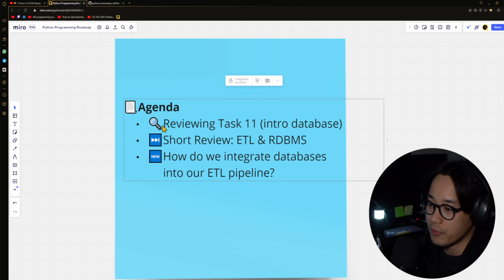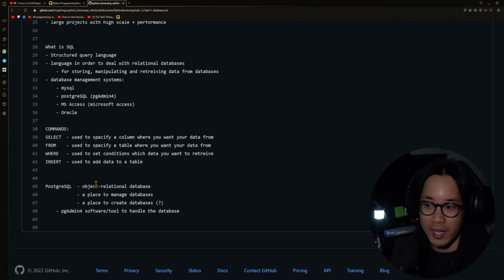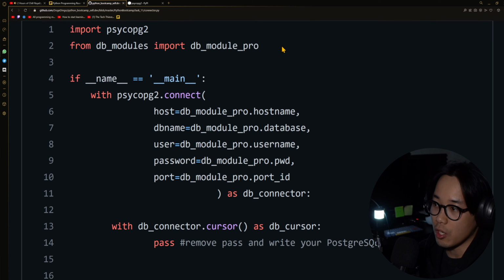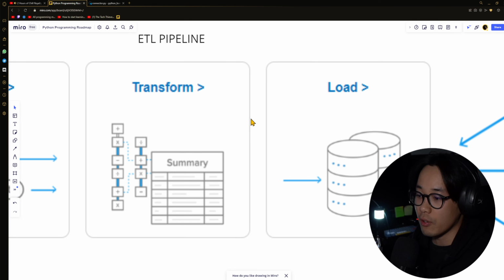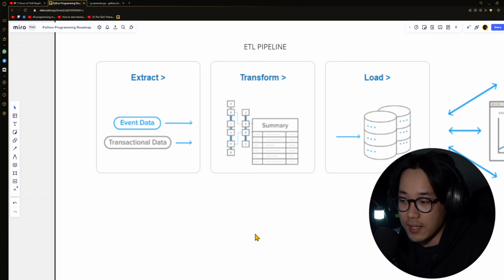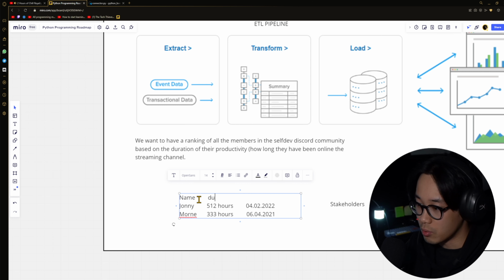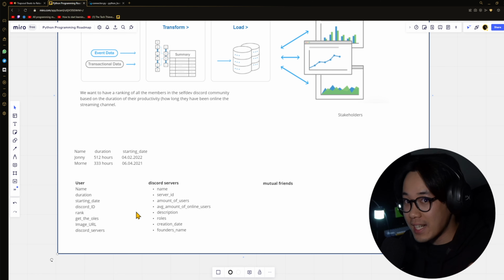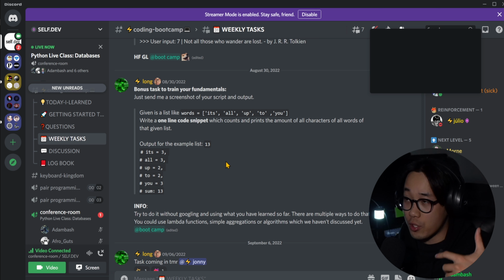How to integrate a database to a ETL pipeline | How to learn Python Programming | Review Task 11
How does a database fit into the ETL pipeline?

In this class, I am covering the topic of how to integrate a database like PostgreSQL into your ETL pipeline.

⏱ Timestamps
0:00 Intro
02:20 Review Task 11
24:30 Recap ETL pipeline
33:30 How to start a project with a database and ETL pipeline
52:10 The most important step

If you want to learn how to become a programmer and build automated software, this video is for you.